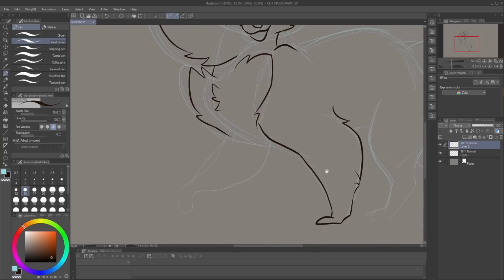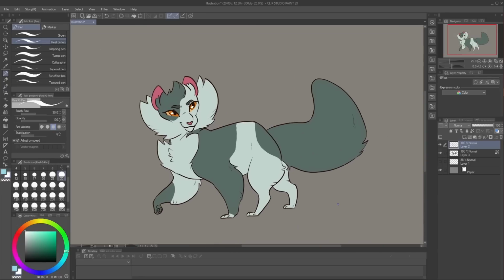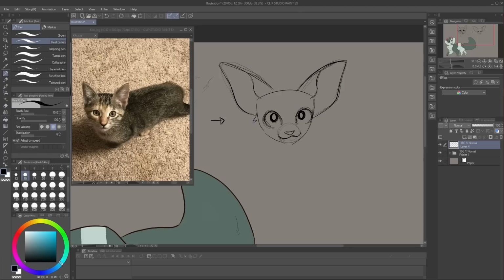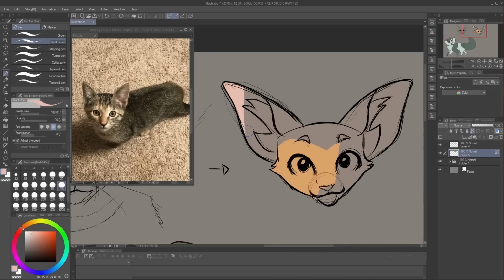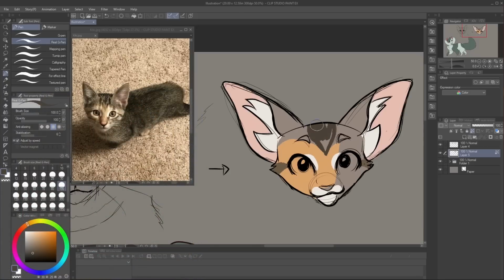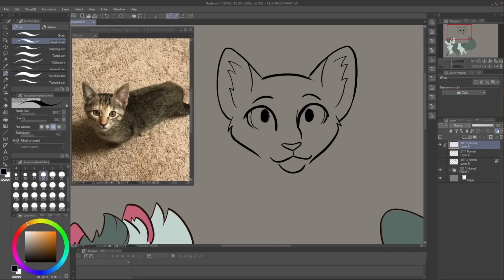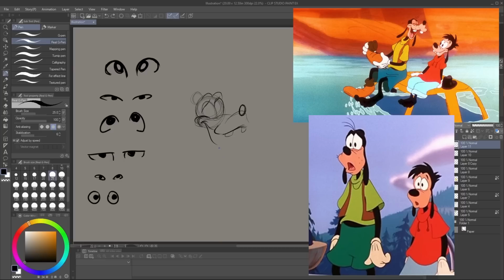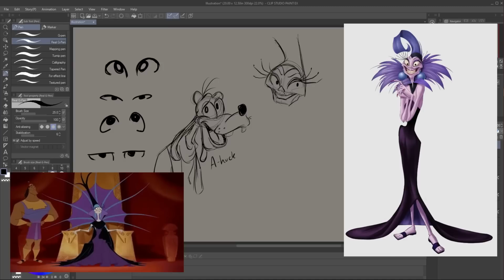Creating Appealing Characters! "Drawing a ___!"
Appeal in Character Design

Wanna help with Animation Pilgrimage?

Send Us Fan Art!

Send Us Stuff! (Mailing Info & Game/Movie Collection)

00:00:00 - Intro
00:01:14 - Negative Space
00:04:19 - Shape Variety
00:09:09 - What is Appeal?
00:11:39 - Shape Language
00:20:15 - Application and Closing Thoughts